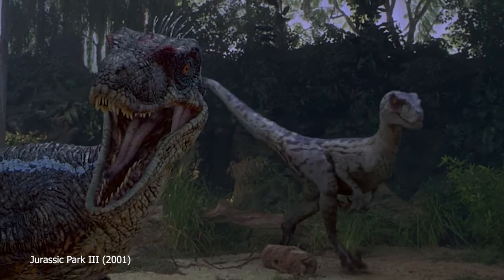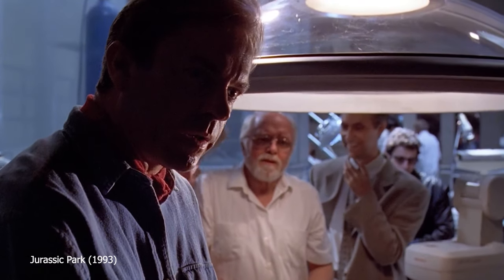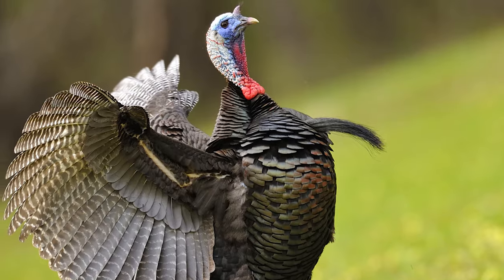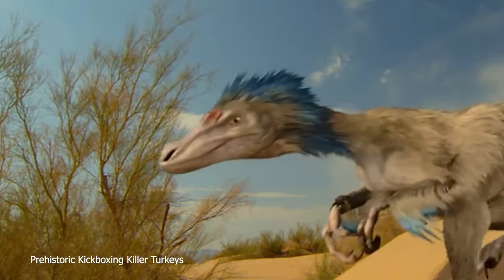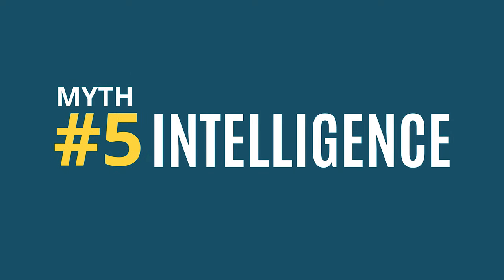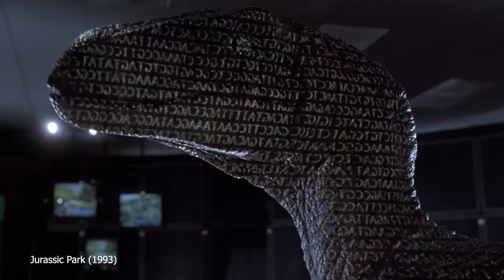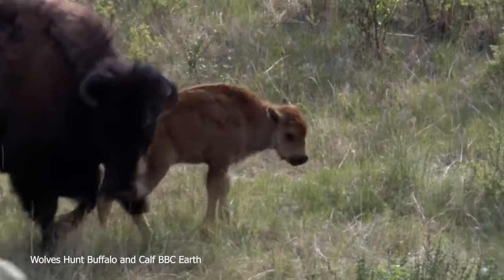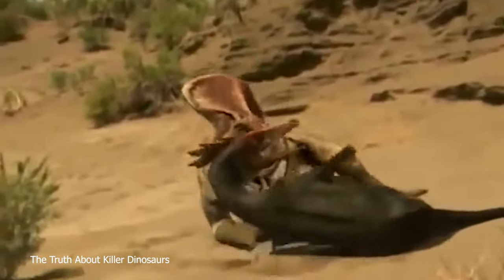What Jurassic Park Got Wrong About Velociraptors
What Jurassic Park got wrong about velociraptor. Common Myths about Velociraptors you might not know about. We're sharing with you Velociraptor Myths from Jurassic Park, Jurassic World and other movies. Jurassic Park and jurassic world made a few mistakes with how they show velociraptors.

Get all of your jurassic world app scans! Find your missing Jurassic World qr codes! Use the jurassic world facts scan in the app. Jurassic world dinosaur marker for the Jurassic World Facts app.
Watch for the Jurassic world facts dino rivals codes in the next episode